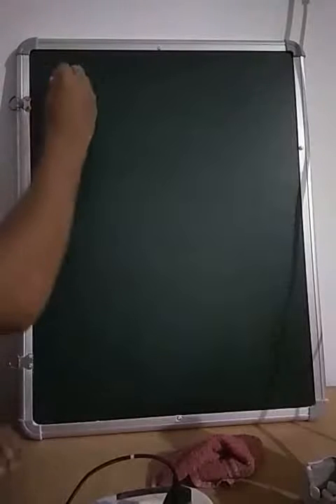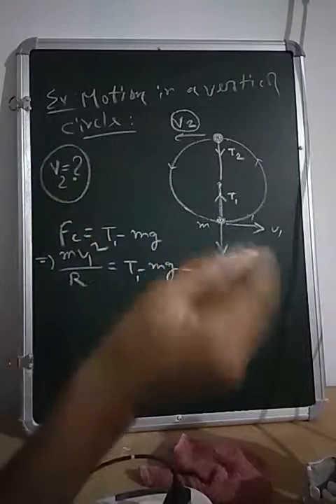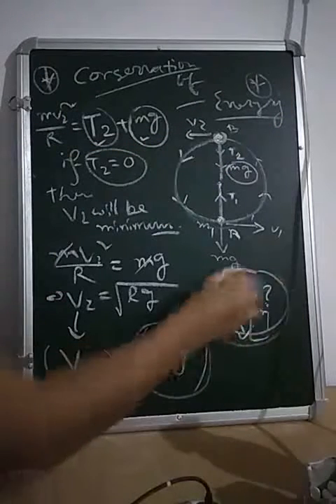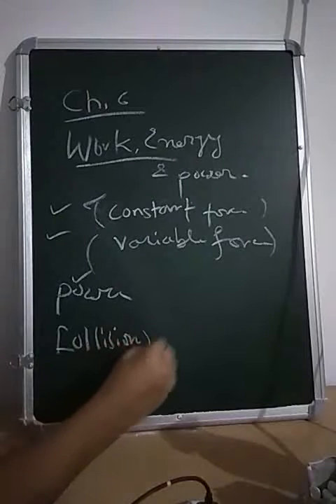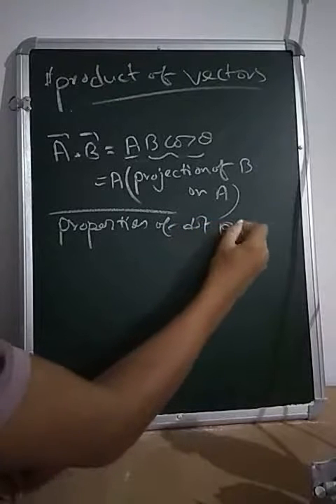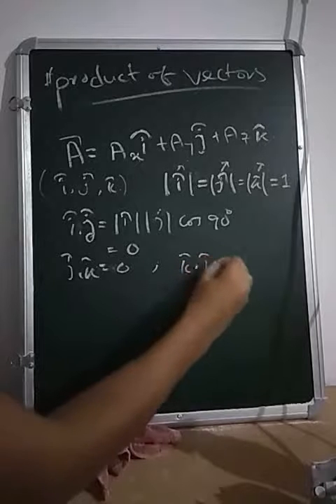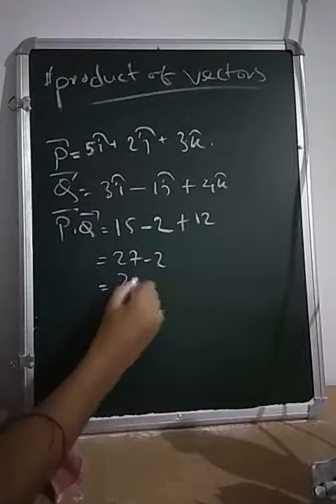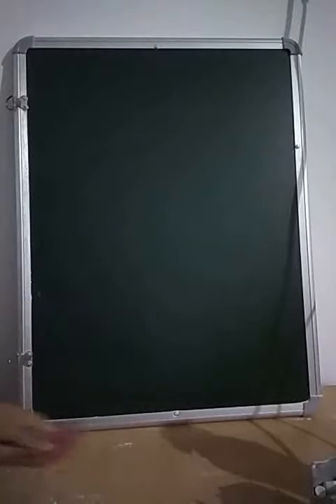Work, Energy and Power